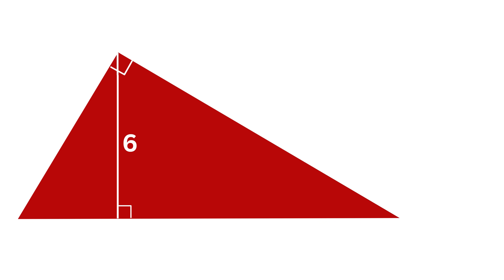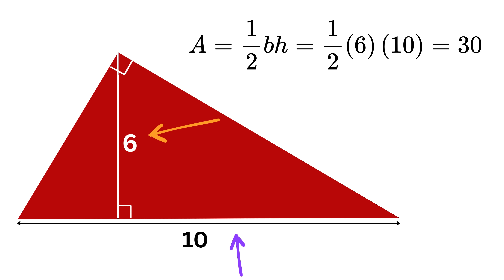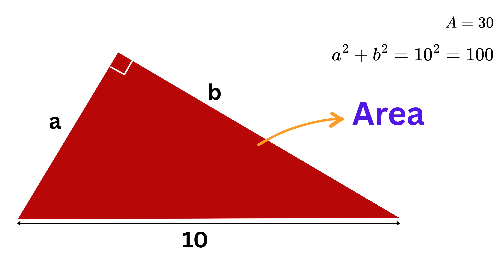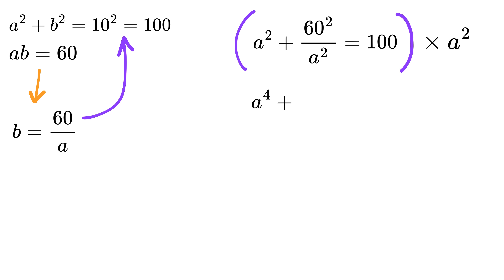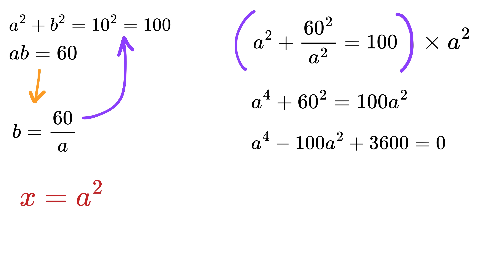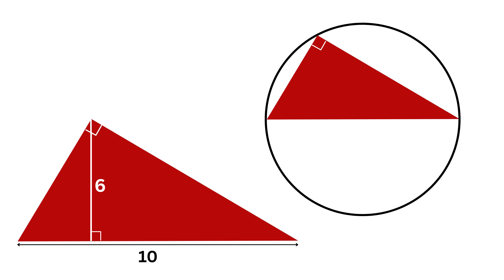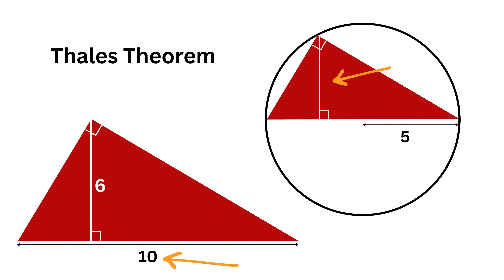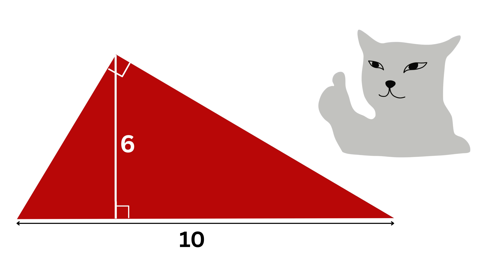End Result Will Shock You 🤯 | Google Interview Question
Google Interview Questions | Amazon Interview Questions | Area of Triangle | Pythagoras Theorem | Nice Cubic Equation! | Math Olympiad | Oxford University Entrance Exam | Harvard University Entrance Exam | Only 1% of Students Got this Math Question Correct | You should know this trick